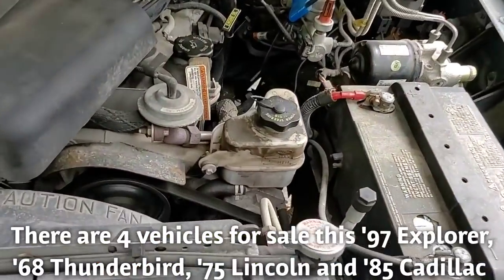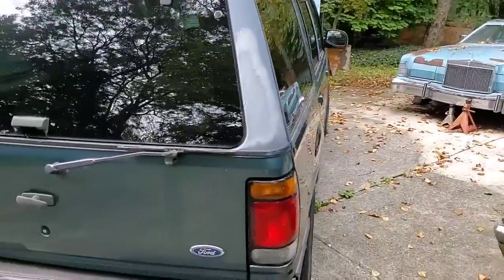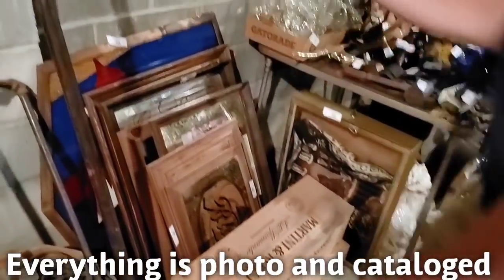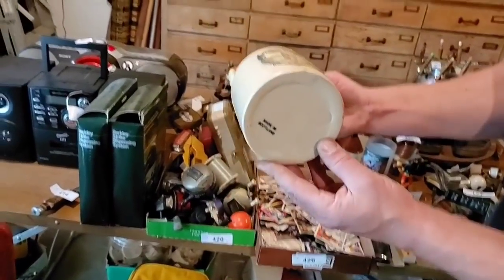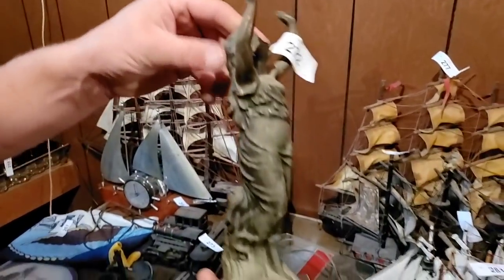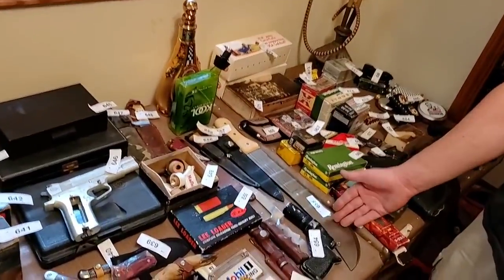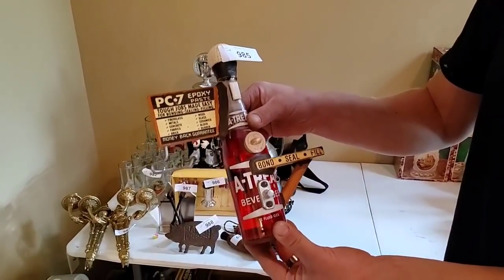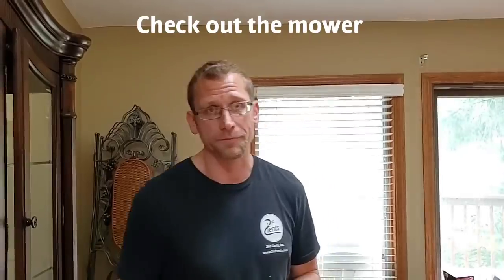Estate Auction Preview: Man Cave, Beer Signs, Steins, Bowling Machine, Knives EVERYTHING MUST GO!!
Robert Zjaba Auctioneer Extraordinaire from 2nd Cents Auctions and the crew setup, catalog and photo over 1,100 lots at an estate. You won't believe all of the items for sale beer signs, liquor advertising, knives, ammo, 1968 Ford 2 door Thunderbird, 1997 Ford Explorer Runs and drives, 1985 Cadillac, 1975 Lincoln. weapons, steins, furniture, art glass, Bally's 1959 Bowling Machine, art work, Mr. Do arcade game, too MUCH TO LIST. .